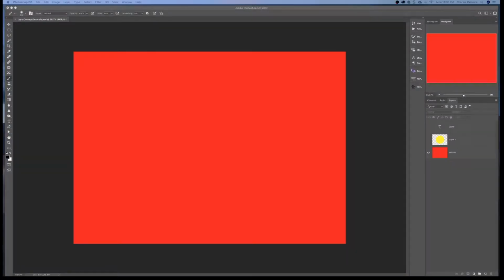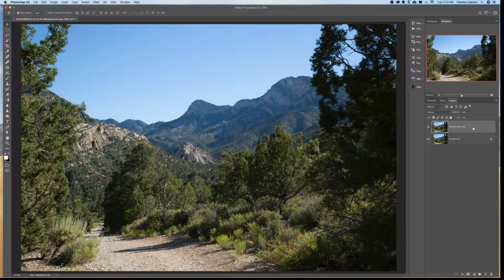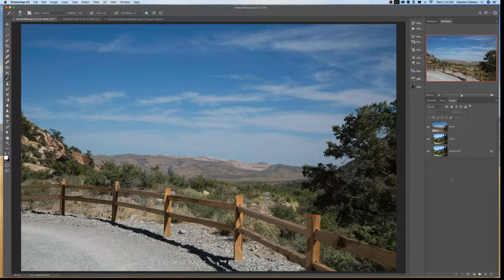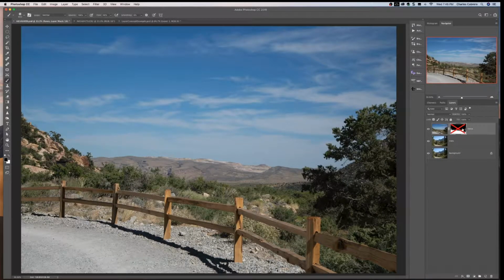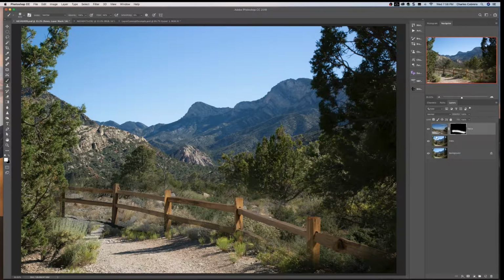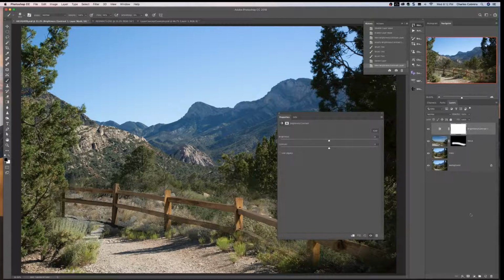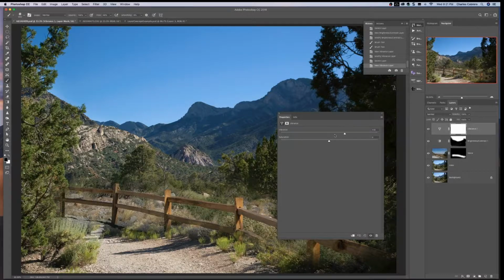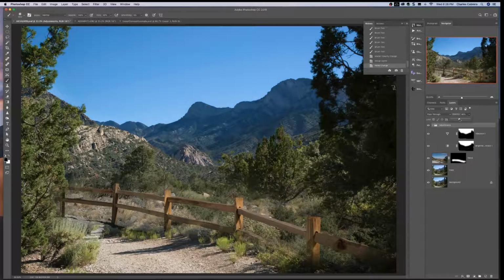How to Use Layers and Masks in Photoshop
How to Use Layers and Masks in Photoshop.  Learn all you need to know about layers and layer masks so you can use them now.

This post contains some affiliate links, which means that if you make a purchase through one of my links I may earn a small commission – at no extra cost to you. Thank you.

In this video, Charles Cabrera covers layers and masks for beginners. This video
will get you understanding Layers and Masks in Photoshop.